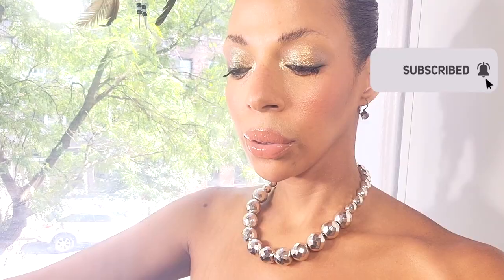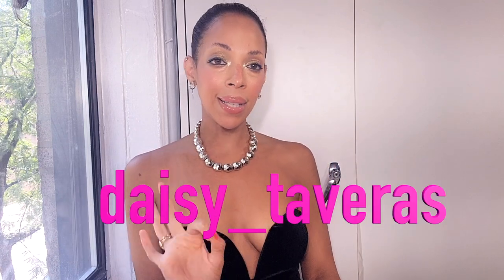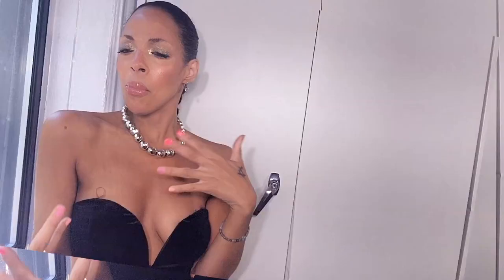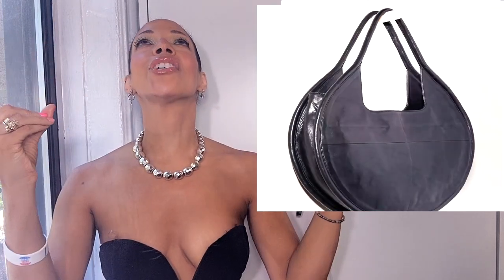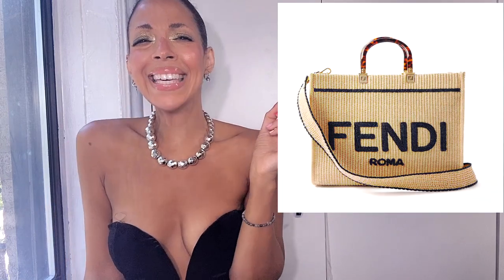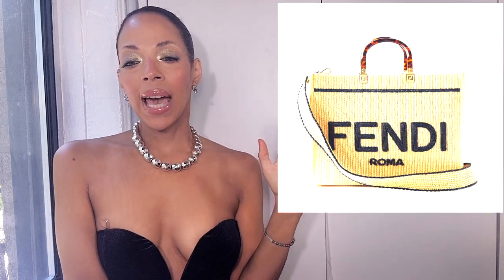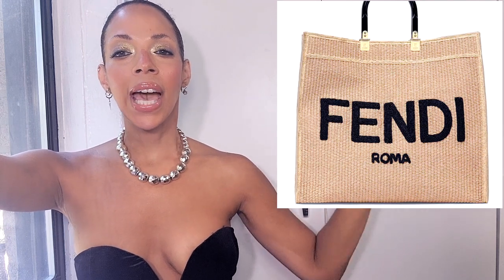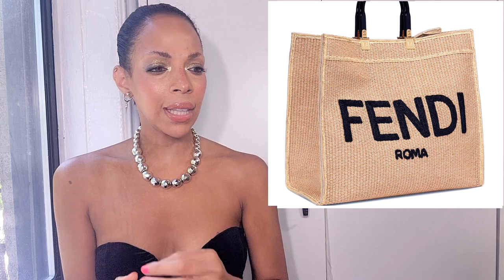DUPE THAT DESIGNER SHIT FALL: FENDI SUNSHINE WOVEN HANDBAG. SAINT LAURENT MICA CAT EYE SUNGLASSES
DUPE THAT DESIGNER SHIT FALL: FENDI SUNSHINE WOVEN HANDBAG. SAINT LAURENT MICA CAT EYE SUNGLASSES. WHERE WE FIND THE HOTTEST NEW DESIGNER ARRIVALS FOR FALL 2022 AND FIND ITS MORE AFFORDABLE DUPE

UNBOXING THE NEW VERSACE MEDUSA AEVITAS PLATFORM PUMPS

LIPGLOSS: TOWER 28 @tower28beautyofficial
BODYSUIT: FASHION NOVA @FashionNova
NECKLACE: (OLD MY OWN STASH)
MENTIONS IN THIS VIDEO: